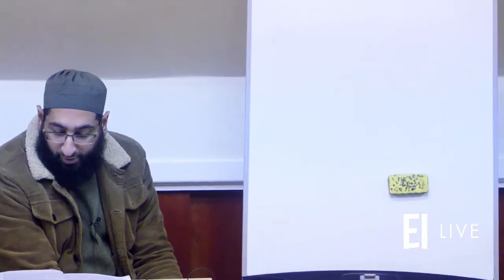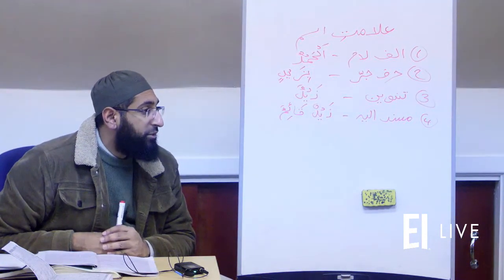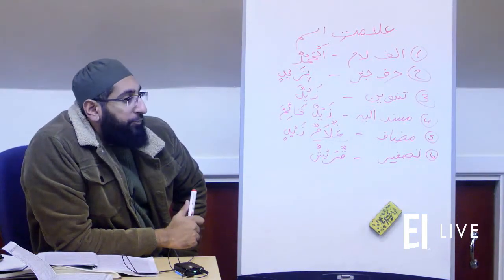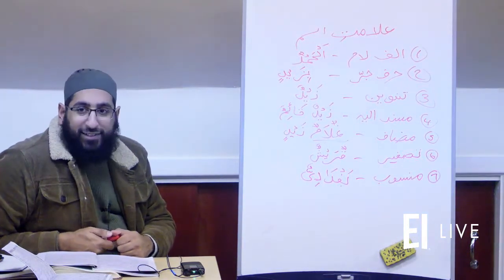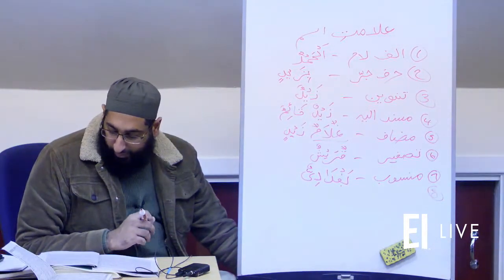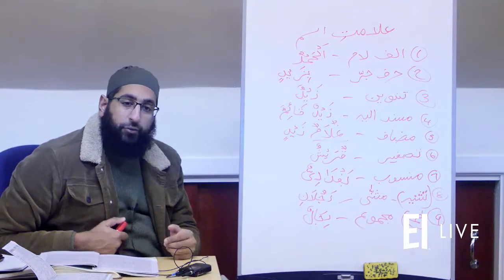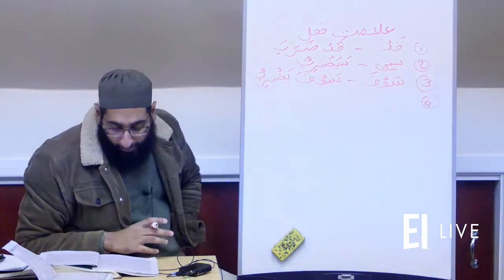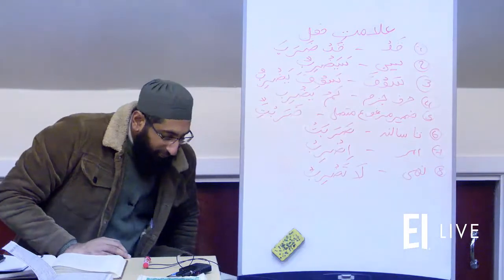Dars Nizami Feeder Year 3: Week 6